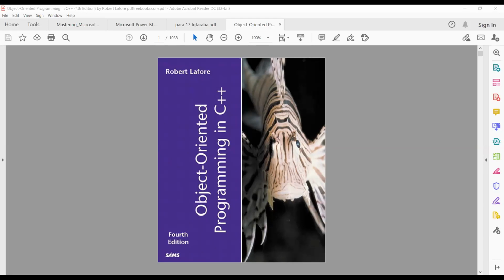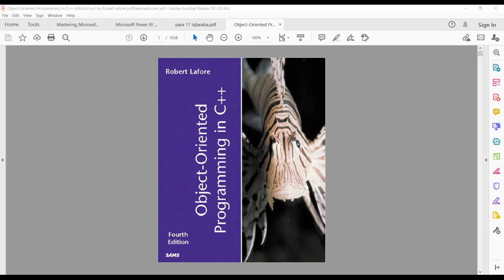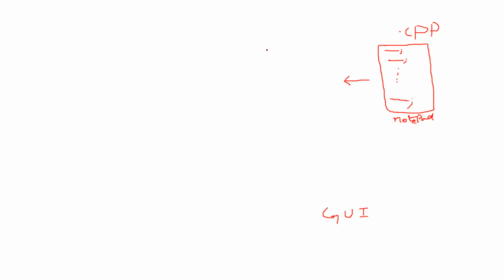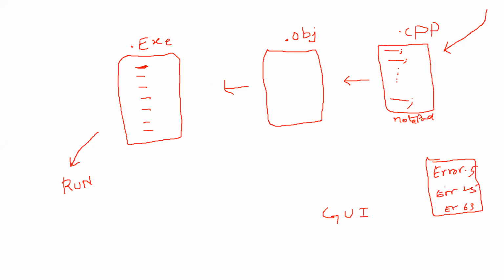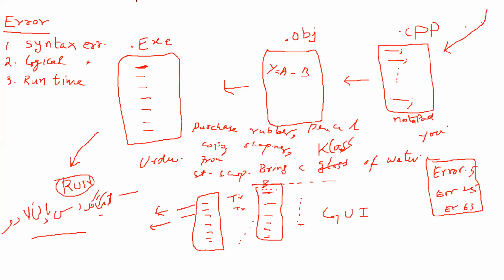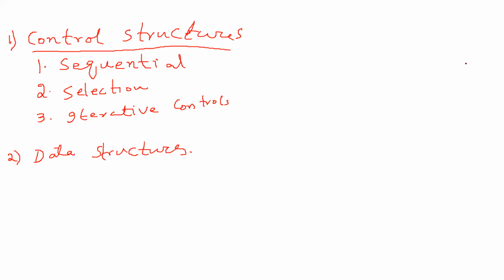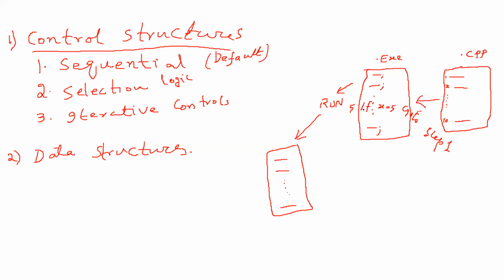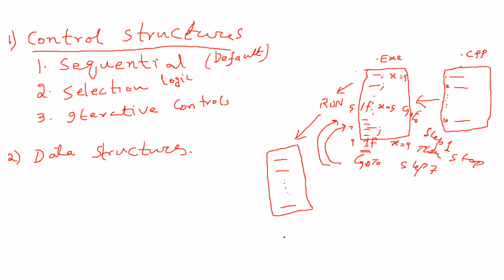introduction to programming